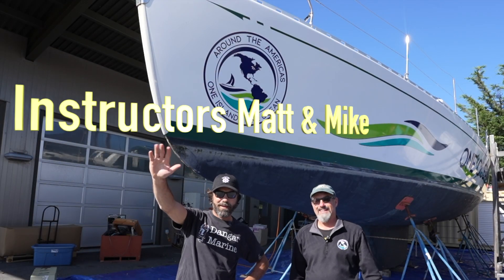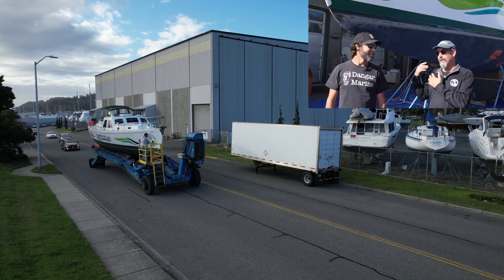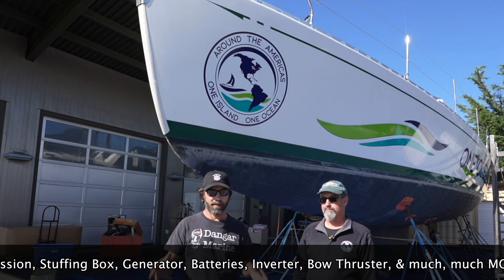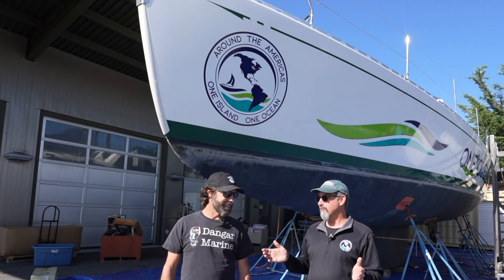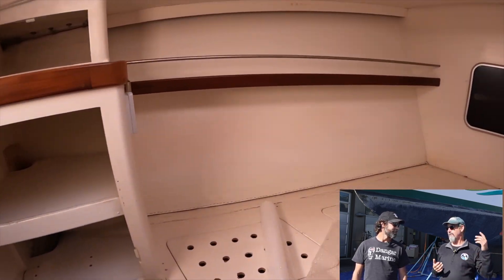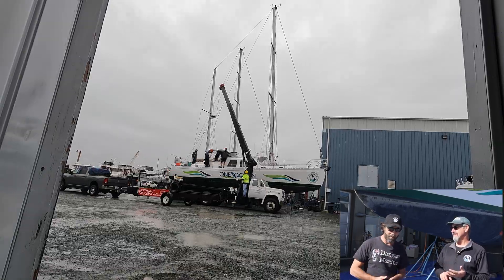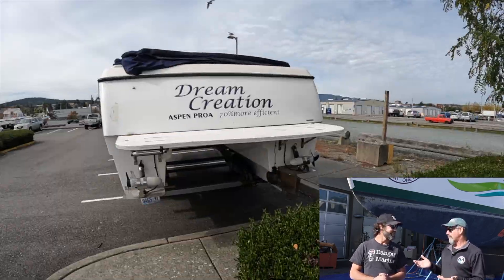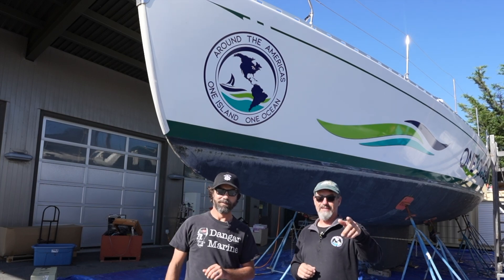New Project: Refitting a Custom Bob Perry 48' Ketch to sail around the Americas -- "One Ocean"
The biggest project yet for Skagit Valley College and the Marine Technology Program. WE are starting a major, 6 month, refit on a sailboat that will embark on 14 month / 30,000 mile expedition for education!
We are pulling and servicing the engine, replacing the gearbox, electrical upgrades, new standing rigging, running rigging, lifelines, Spectra water maker, and much much more! Follow us along and send your thoughts about this boat and the expedition. This is a tremendous amount of work and upgrades to complete in 6 months, but we feel strongly we can accomplish on goals and get this boat ready for the ocean by May 2025.

Michael Beemer
Department Chair